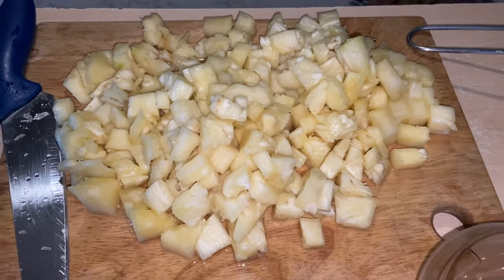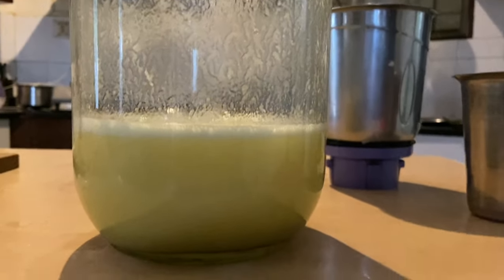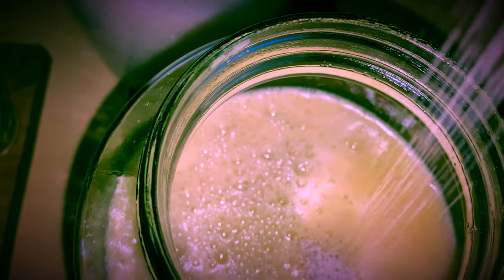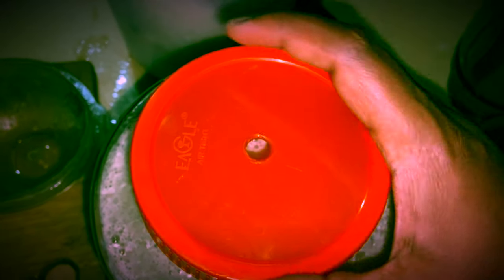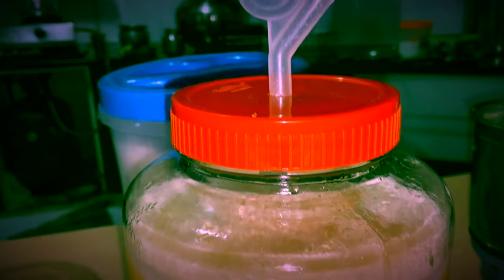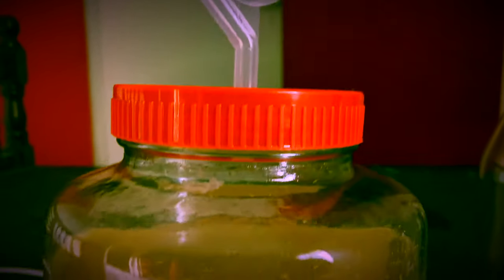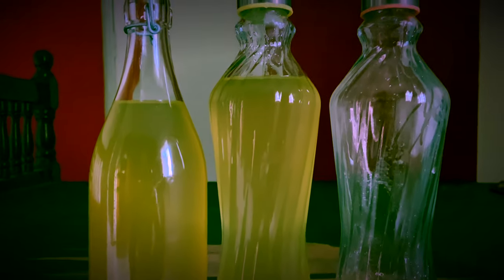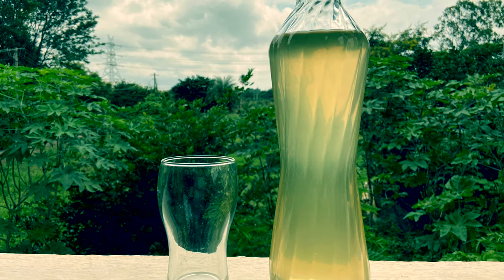How to Make Champagne Wine | SparklingWine | PineappleWine | at home